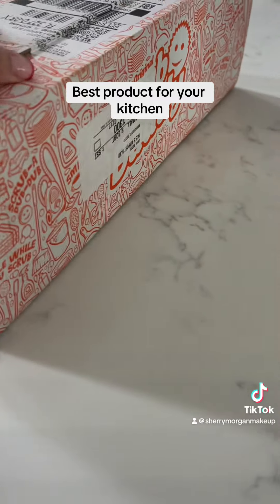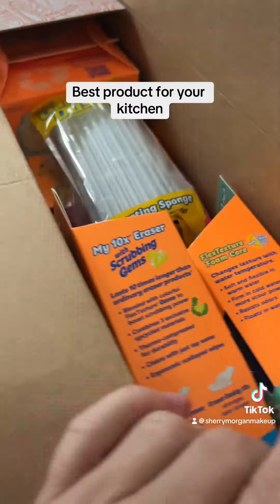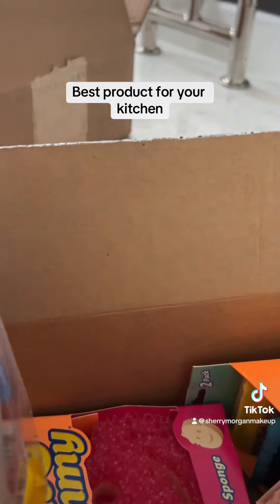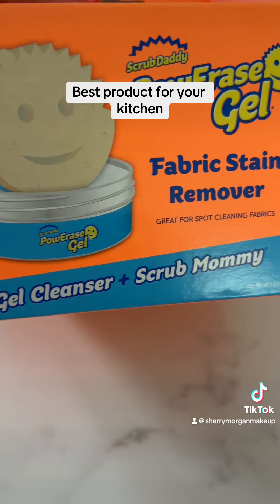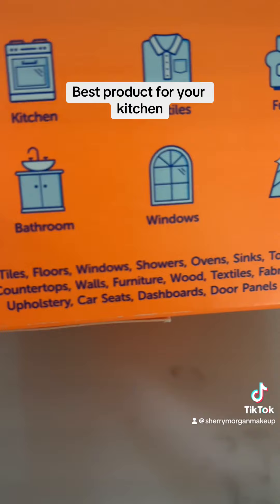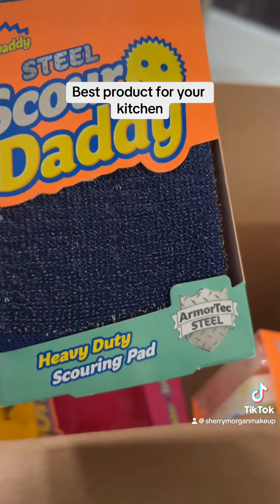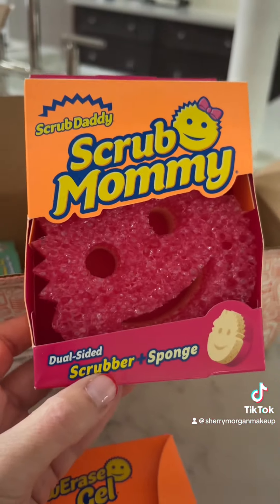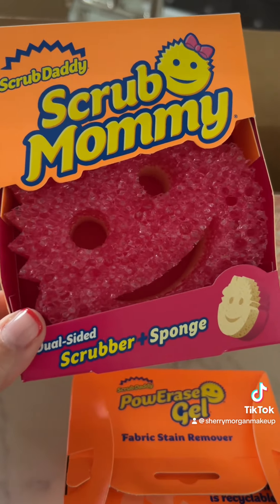My Fav kitchen accessories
Love my scrub mommy! Thanks to @ScrubDaddyOfficial for the extras!